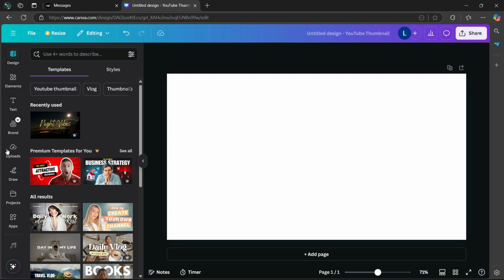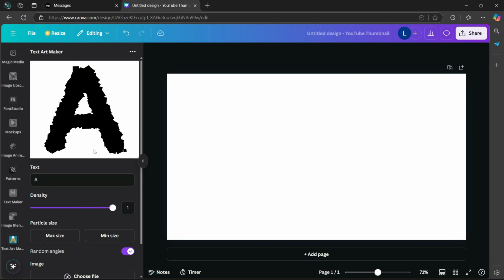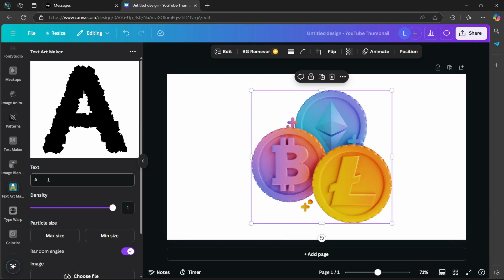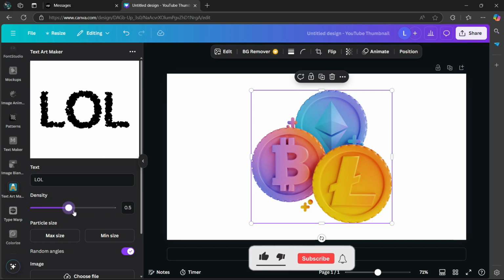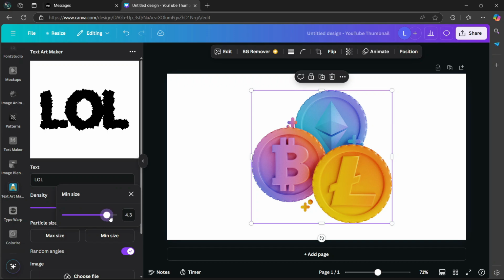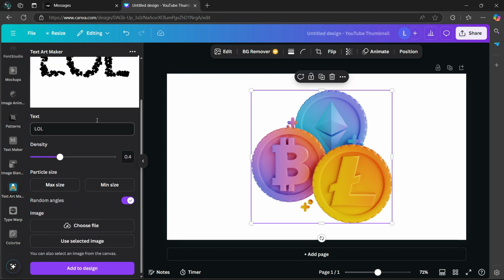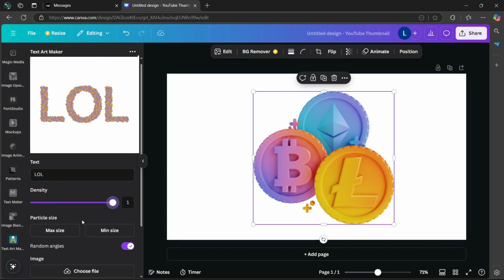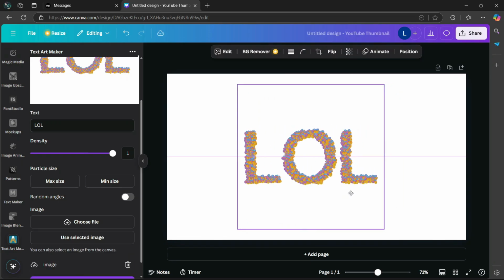How to Make Text Art in Canva (Full Guide) 2026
Learn how to make text art in Canva with this easy-to-follow tutorial!

Whether you’re a beginner or a seasoned designer, this video will guide you step-by-step to create stunning typography designs using Canva’s powerful tools. From mastering Canva typography to exploring advanced Canva text effects, we’ll show you how to elevate your designs and make your text stand out.

This tutorial dives deep into Canva text effect options and provides essential typography tips to help you create eye-catching text art for social media, presentations, or personal projects. You’ll learn how to customize fonts, adjust layouts, and use effects like shadow, lift, and hollow to make your text pop. With our Canva typography tutorial, you’ll unlock creative ways to bring your ideas to life.

Discover tricks for creating dynamic designs with text effects, blending colors, and layering elements for professional-quality results. We’ll also share Canva tricks that will save you time and improve your workflow, ensuring that your designs look polished and unique. Whether you’re creating Instagram posts, YouTube thumbnails, or branding materials, these tips will help you achieve exceptional results.

In addition to learning how to make text art, this video offers a complete typography tutorial for Canva users, packed with actionable advice and creative inspiration. Even if you’re new to Canva, you’ll find this guide simple to follow and full of practical insights.

By the end of this tutorial, you’ll have the skills to use Canva’s tools effectively and design text art that captures attention and communicates your message beautifully. Perfect for designers, marketers, and anyone looking to create stunning visual content, this video is your go-to guide for mastering text art in Canva.

If you’re looking to enhance your designs with Canva typography and text effect techniques, don’t miss this tutorial.

Take your Canva skills to the next level today by learning how to make professional-grade text art!